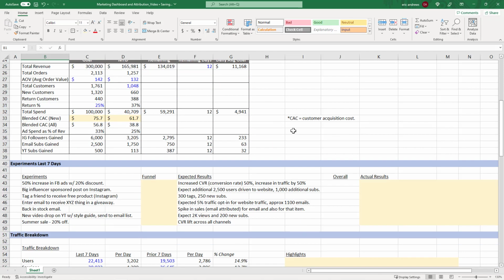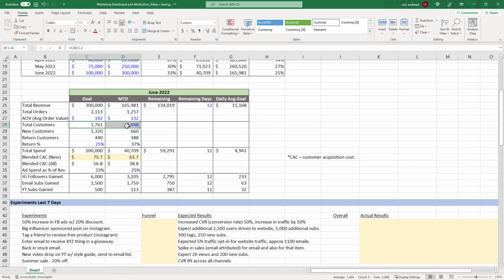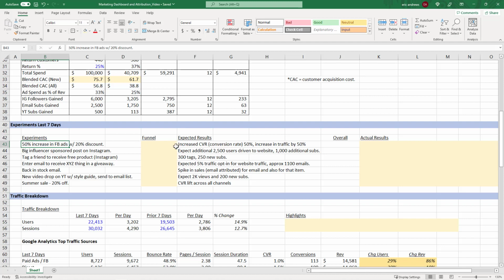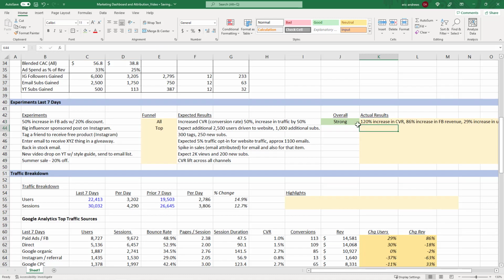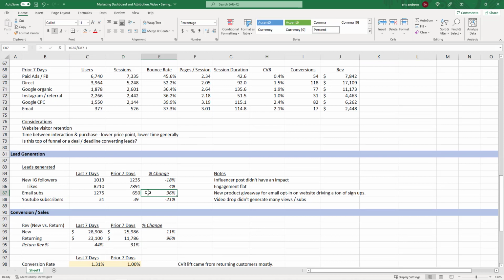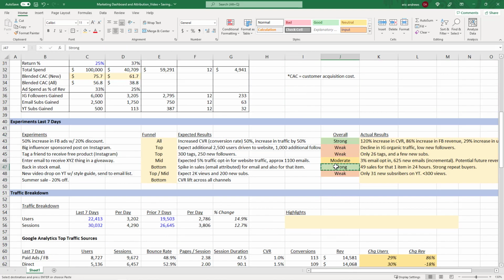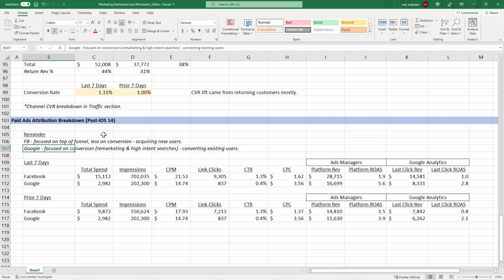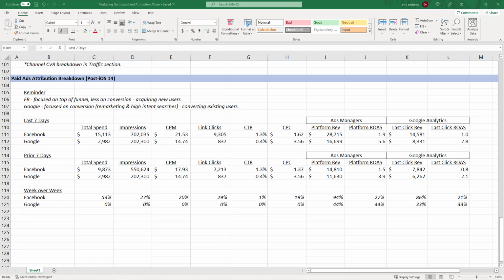Marketing Dashboard Tutorial: How to Analyze and Track Marketing Performance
We build a growth marketing dashboard to help us attribute performance & analyze the most important marketing KPIs. Discussion & template included!

In this video, we will build a digital marketing dashboard that you could use for a weekly growth marketing meeting to attribute (identify the drivers) revenue changes to your different campaigns.

We focus on the different marketing KPIs across the full funnel - top, middle and bottom - and analyze the results of many different experiments we ran.

We will cover all of this using real life examples and discussions.

SECTIONS:

0:18 what this marketing dashboard covers & marketing funnel
2:02 building the high-level full year revenue / spend tracking
3:30 breaking down the most important marketing metrics MTD
9:55 interpreting the results of all our marketing activities (funnel breakdown)
28:35 analyzing drivers behind new vs. returning revenue
30:07 breaking down paid marketing performance by channel in post-iOS14 world (simple explanation)

By the end of this video, you will understand how to build a growth marketing dashboard and try to attribute your performance to different campaigns.